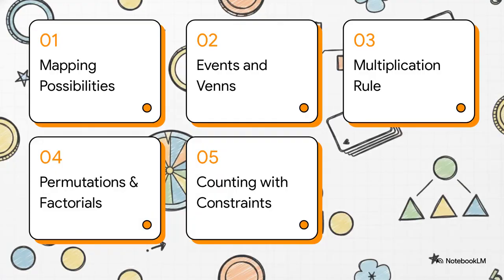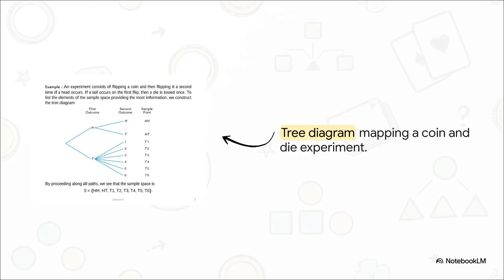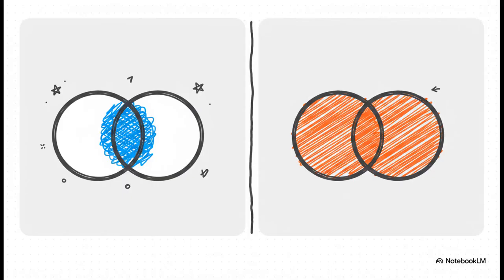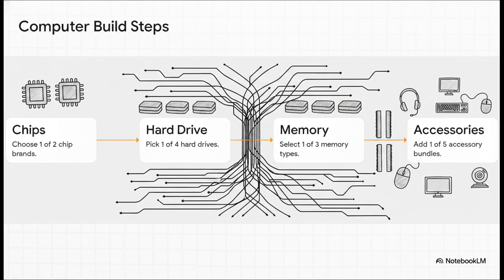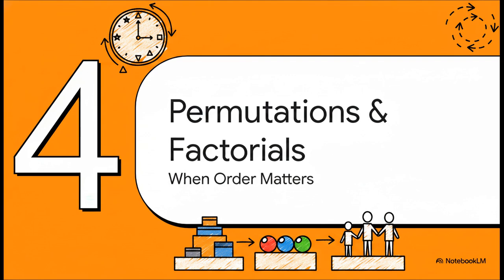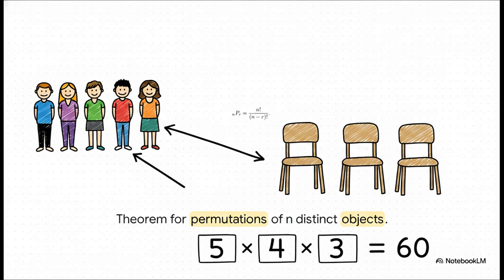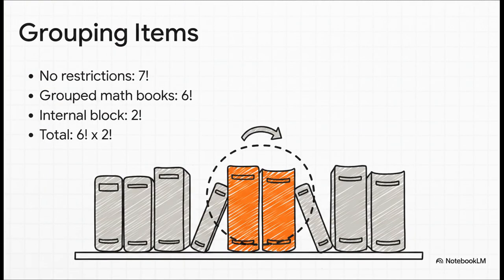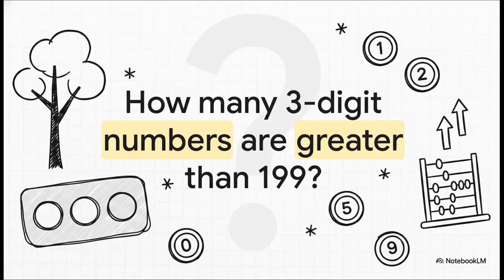How many passwords from 5 unique digits?